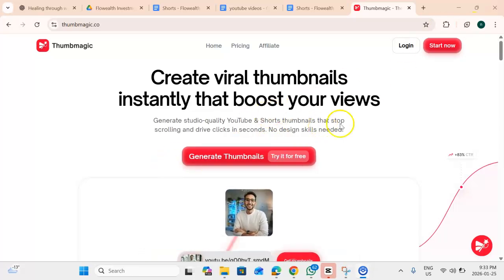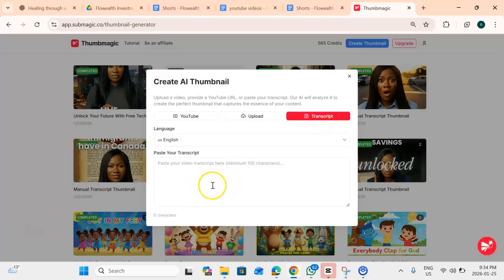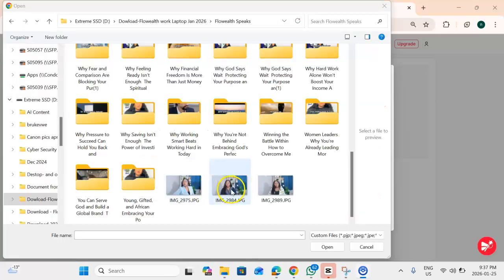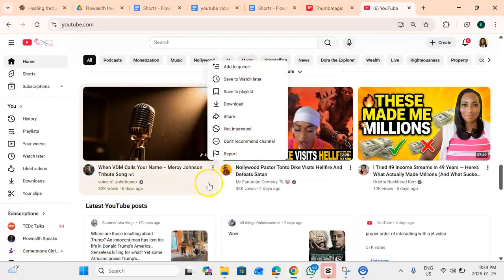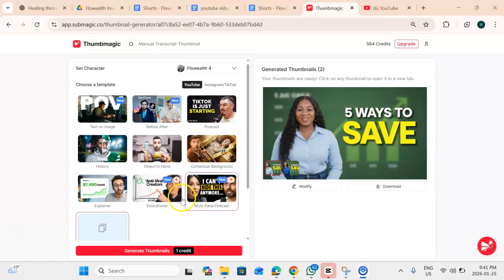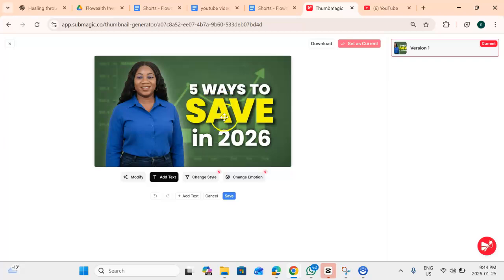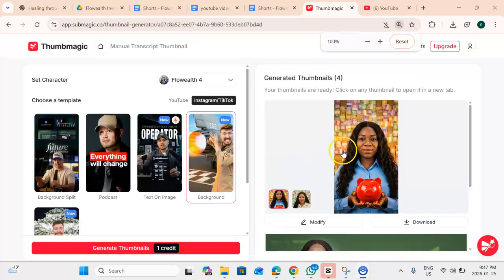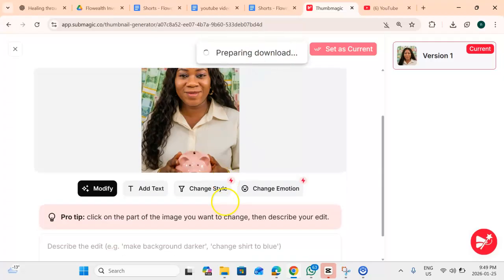How to make AI Thumbnails that are breath taking in less than a minute